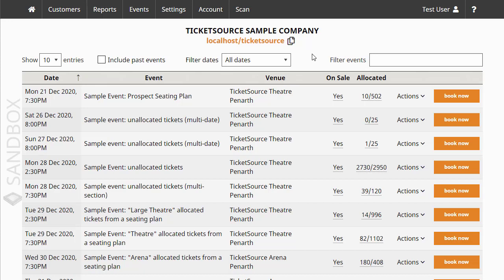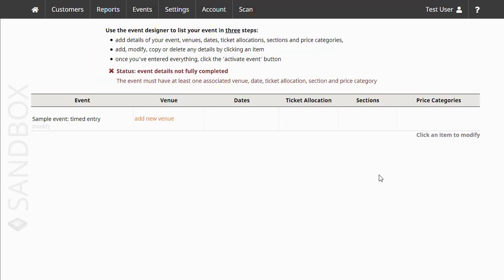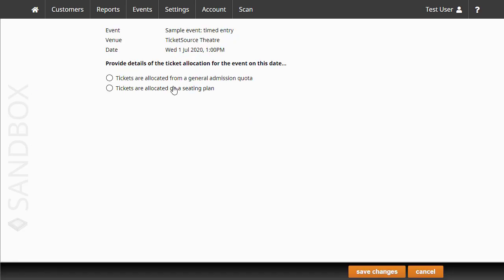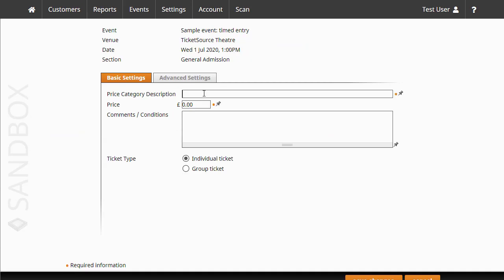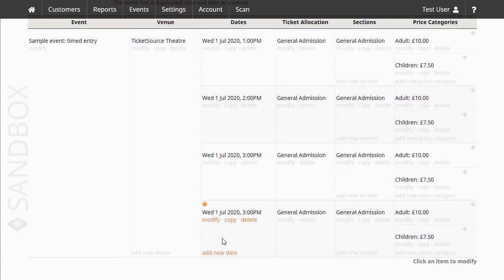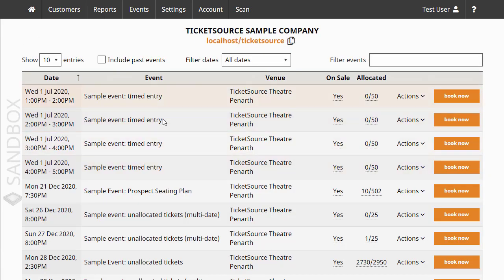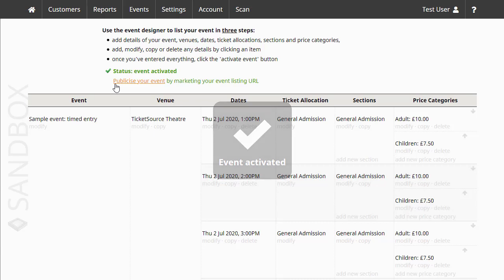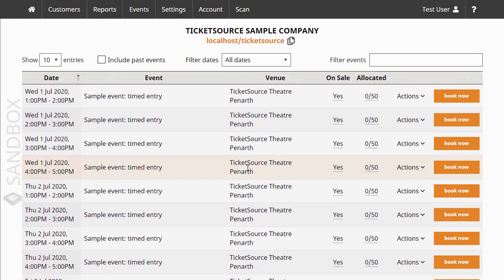Add a Time Slot-Based Event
A TicketSource user guide on how to add an event with time slot-based entry.

🎟️ Try out our easy-to-use online ticket sales system for free